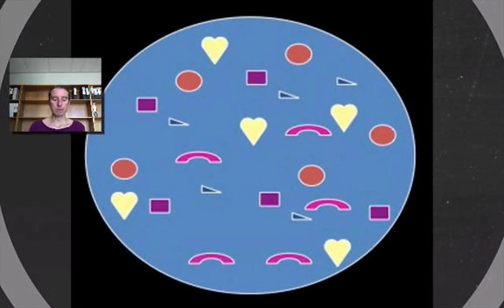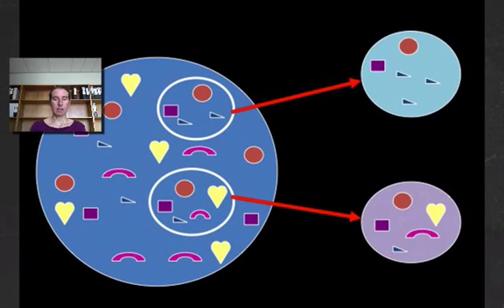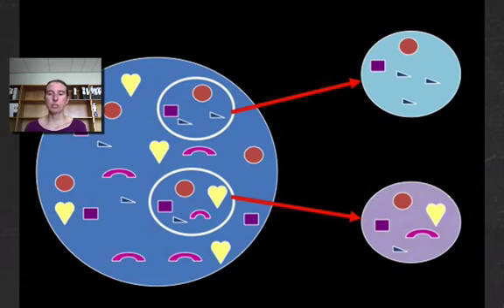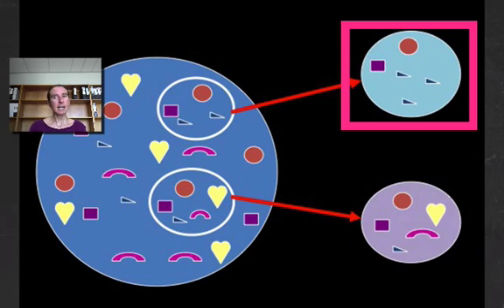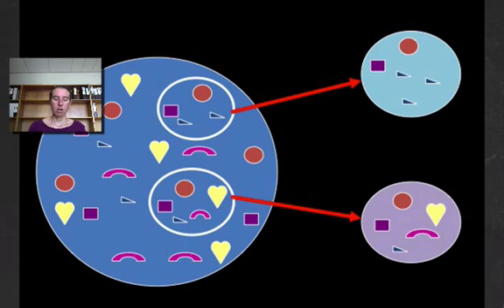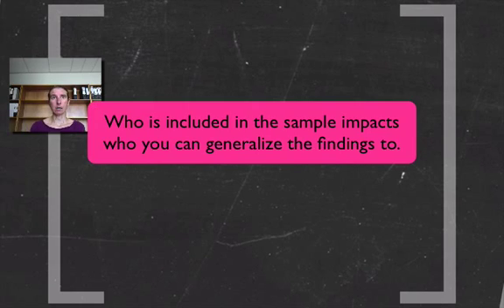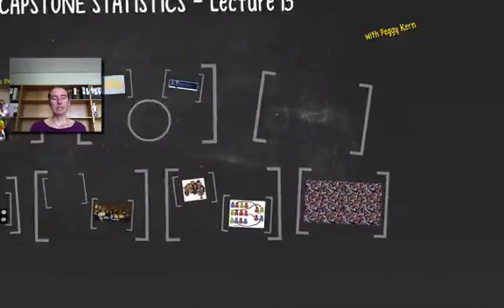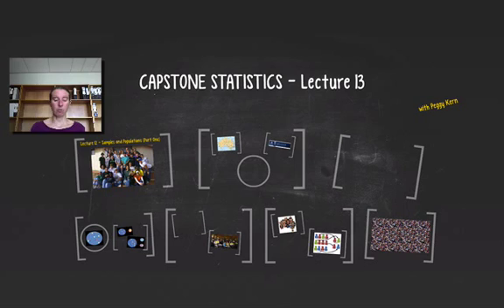Dr Peggy Kern's Capstone Statistics Lecture 13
​Samples and populations, part 1. So far, we've focused on describing data from a sample. As we shift toward inferential statistics, we  consider sampling decisions - who is included in the sample - and how these choices impact the generalizabilty of results.